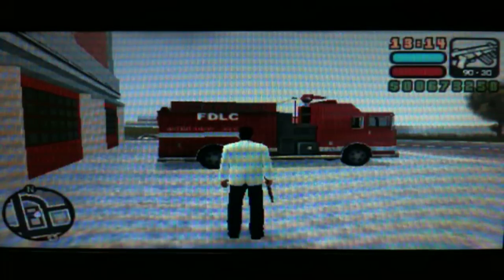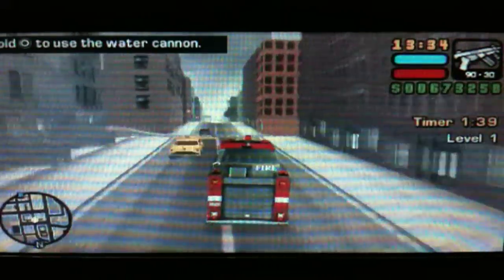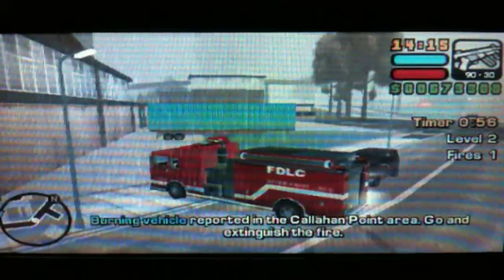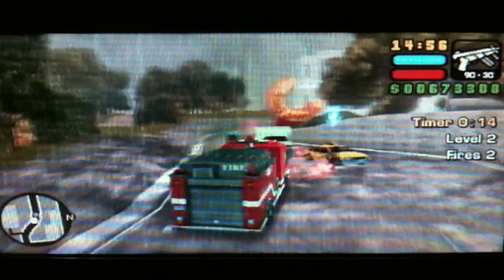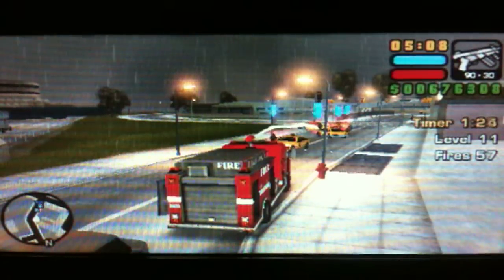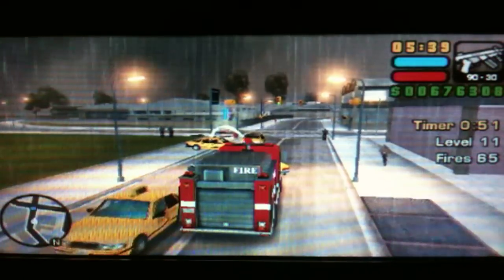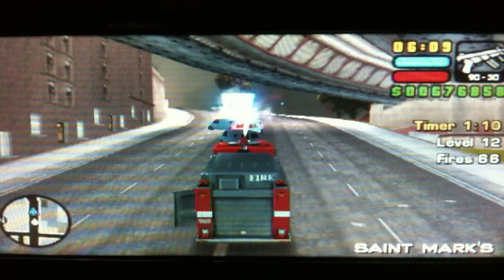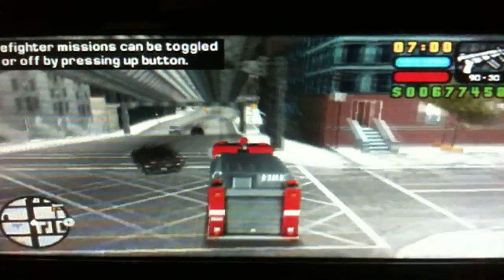GTA LCS Walkthrough 100% Part 81 (Firefighter)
This is one of the vehicle R3 missions that is required for 100% completion. You have to pass level 12 to complete the mission. There are TP vehicles available in this mission check the video response for more details.

The reward is Fireproof Toni.